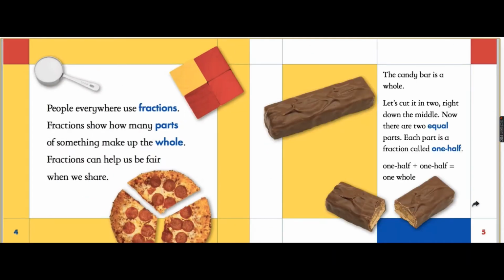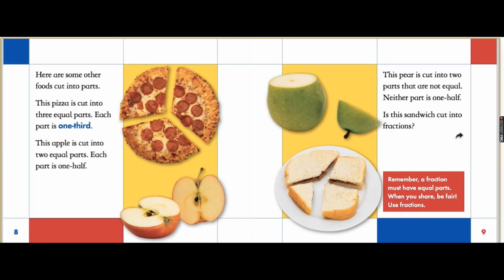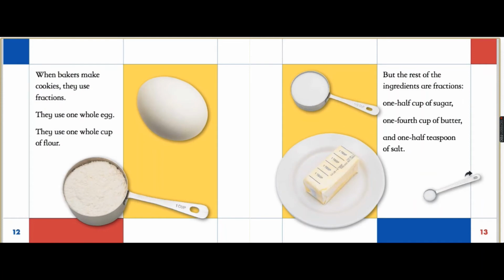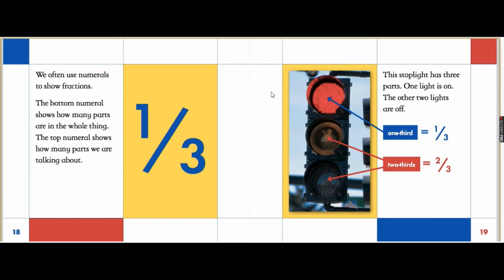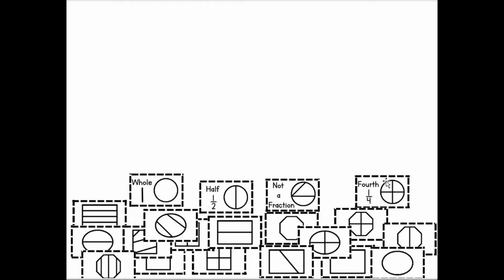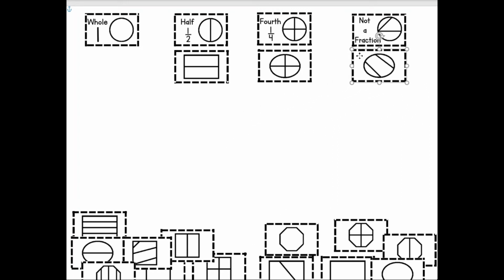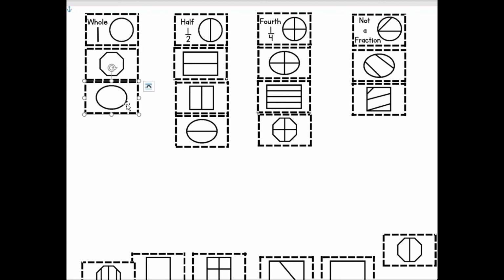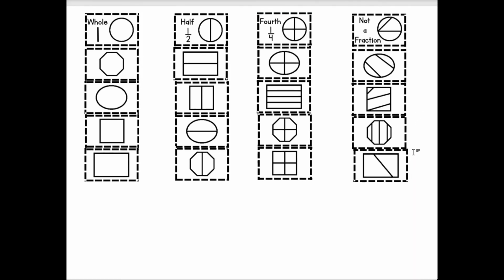Fractions ~ April 21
Today, I am reading Fractions by Sara Pistoia. Then, I am showing you our fraction sort for the week.